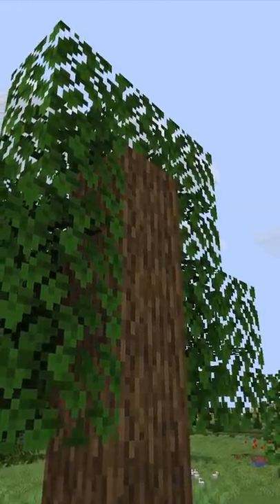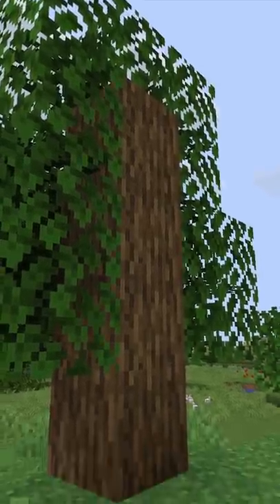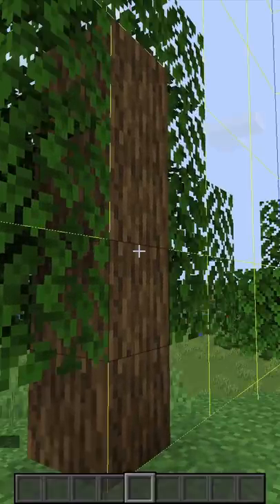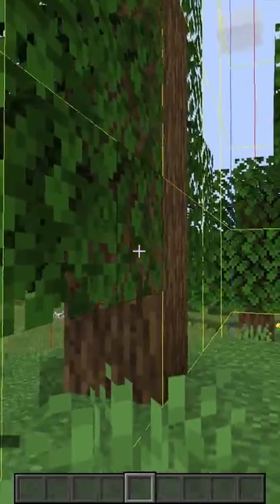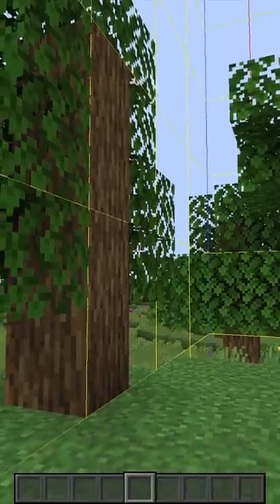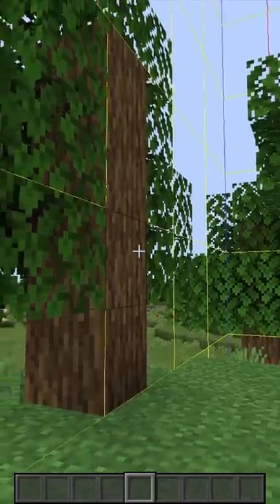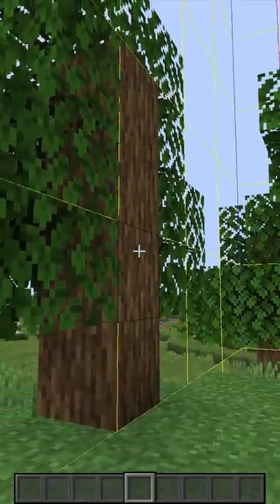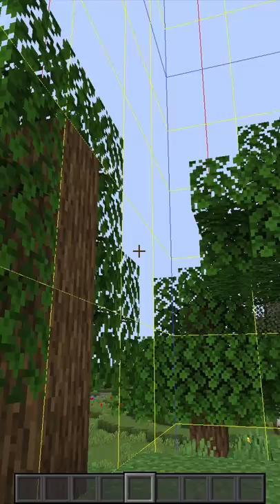Theory: WHY do Minecraft TREES do this?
This is actually pretty odd.

For God has not given us a spirit of fear, but of power and of love and of a sound mind.
-2 Timothy 1:7